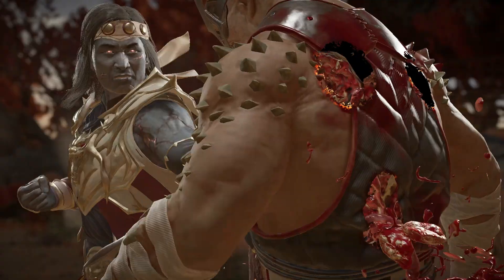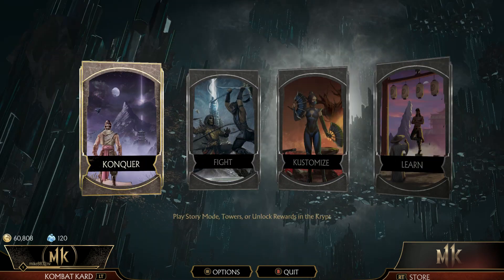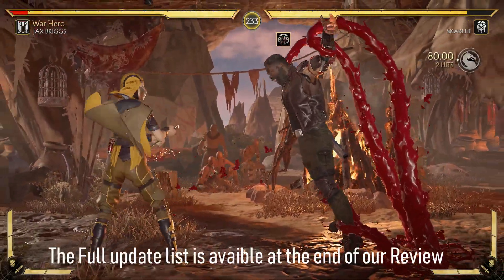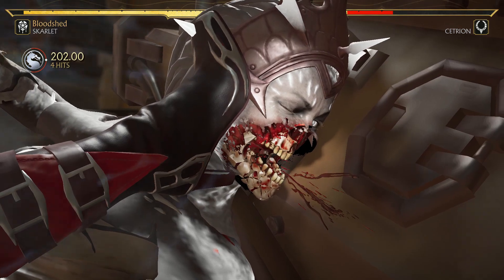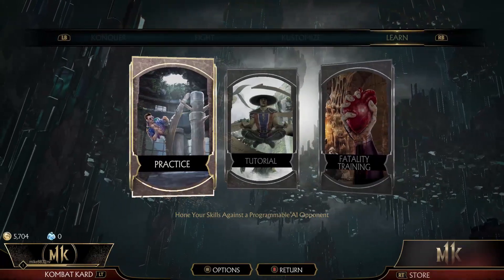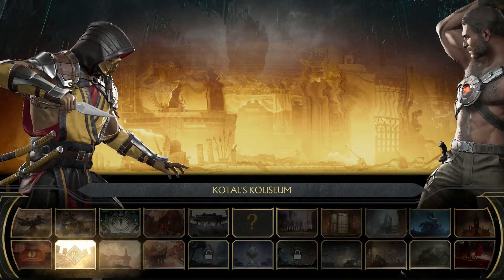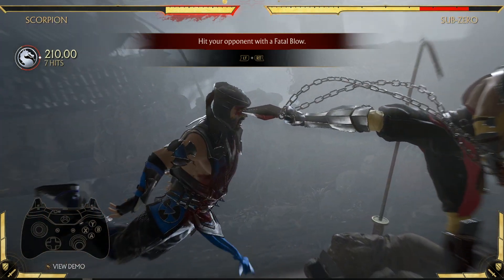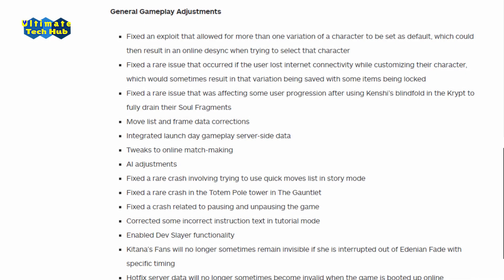MORTAL KOMBAT 11 REVIEW - BEFORE YOU BUY!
Welcome to the Mortal Kombat 11 Review. This review is the PC Standard Edition which retails for $59. There are 25 Characters you can choose to play and 4 more Characters can be unlocked. This game was released on April 23rd 2019. The Ultimate Tech Hub Team has been playing and reviewing this game for nearly 3 weeks now. The new updates to the Towers Of Time have made a drastic improvement in game play and enjoyment. Enjoy the Review and we hope it helps you to decide whether this game is right for you. Thank you for being a part of the Ultimate tech Hub Team! Thanks again for watching!